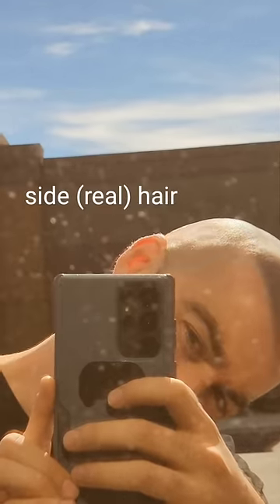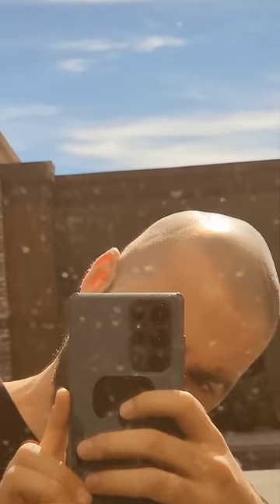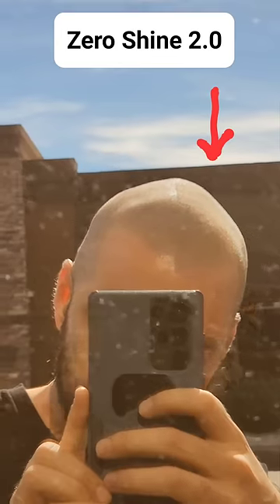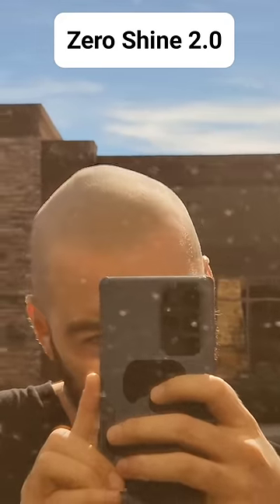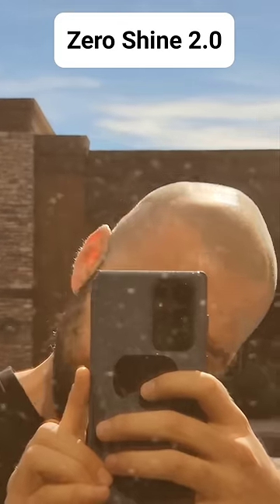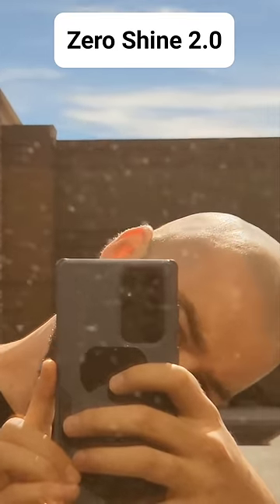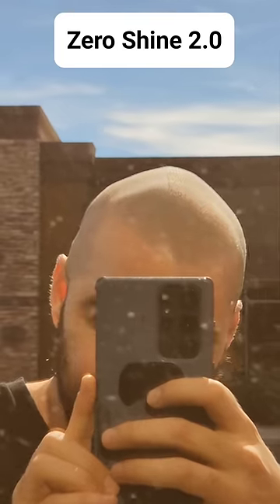SMP - The Black Mirror Test (shiny scalp) Zero Shine 2.0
how good scalp micropigmentation looks is heavily dependent upon the lighting conditions in whatever room or outdoor environment you are in.  Zero Shine 2.0 helps with most lighting conditions by adding a transparent matte layer that lasts all day.